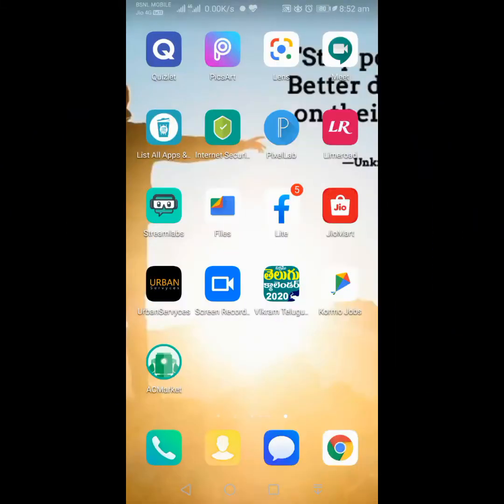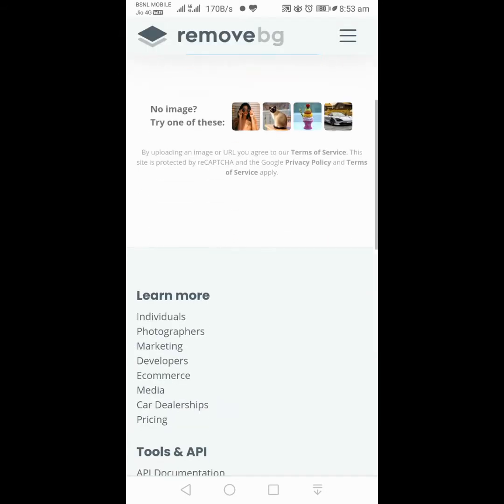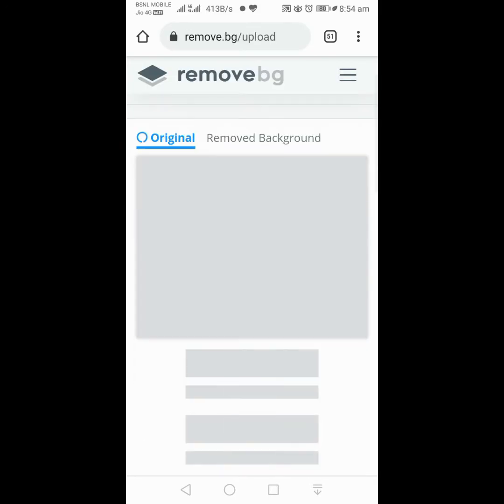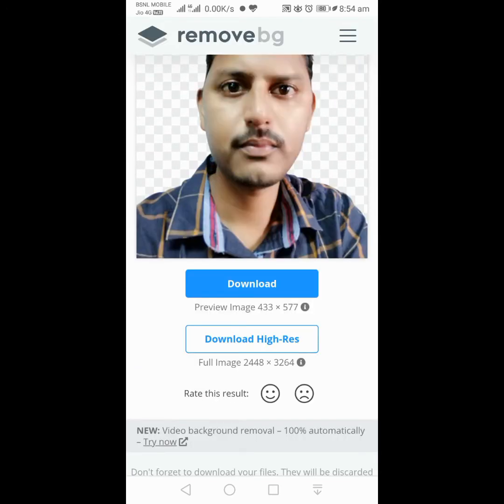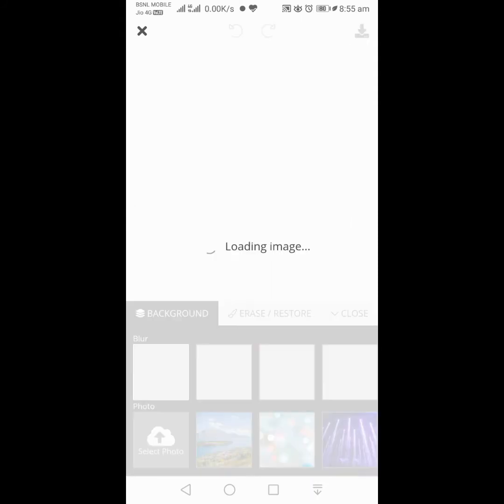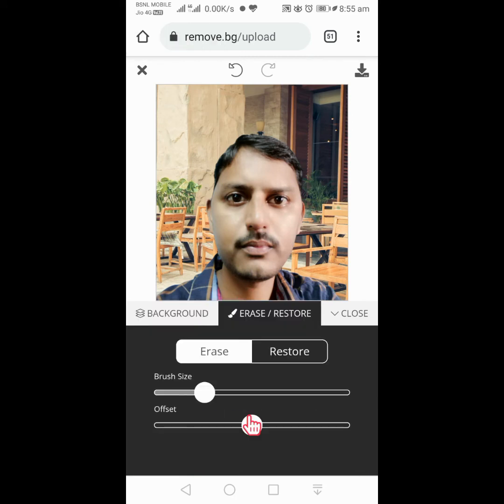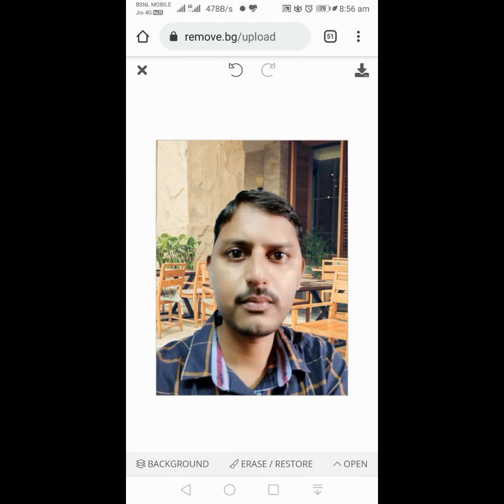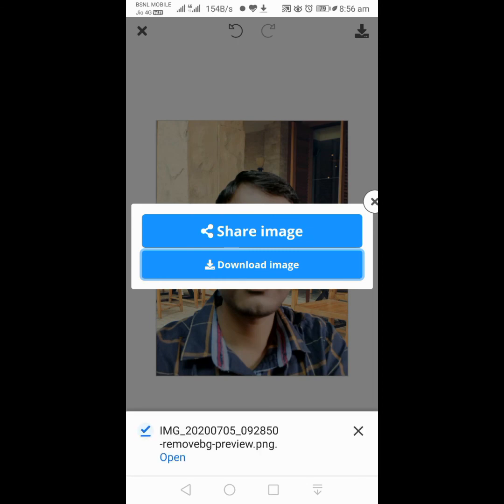Remove background from an Image || No app/software required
Removing background takes time and needs photo editing skills/software, but as we are busy sometimes we need to do this task on the go.. in  this video we can simply know how to remove background of an image.
background remover,
free background remover,
remove background,
background eraser,
best photo background remover app